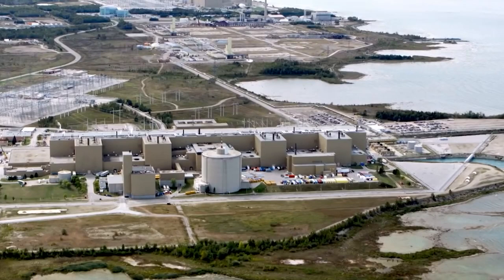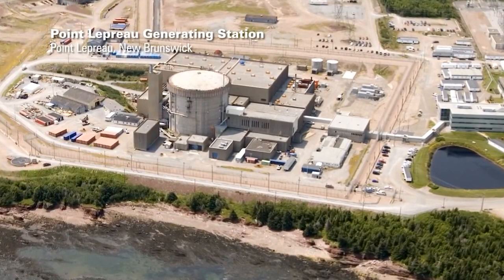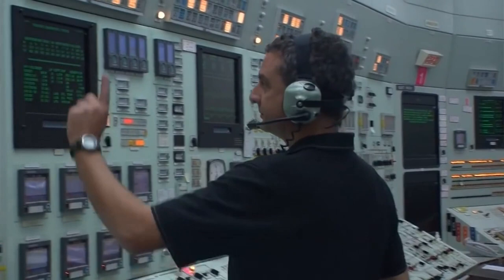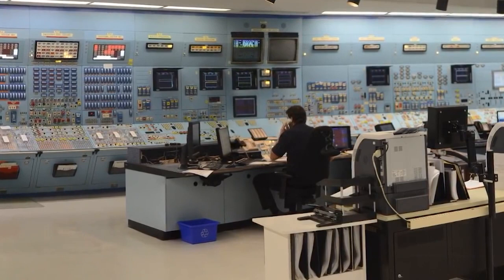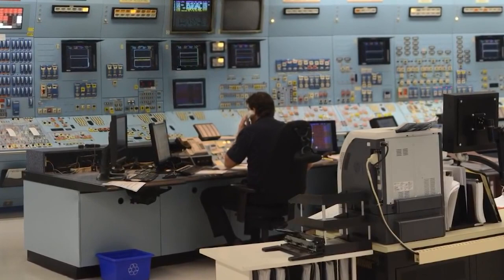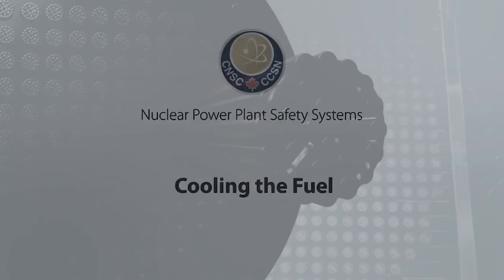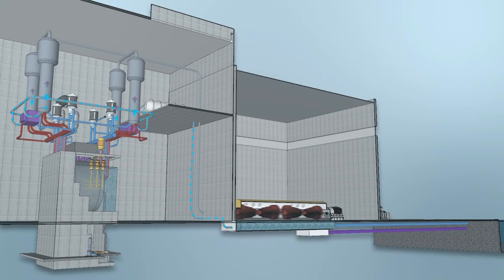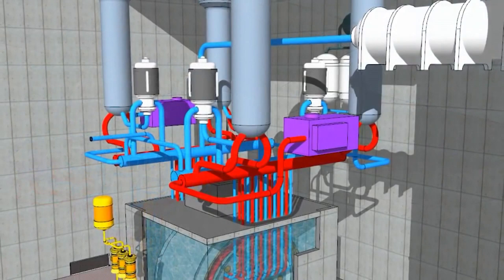Westinghouse closer to nuclear deal in Poland, many other projects follow including SMR.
- interesting places to visit in Poland.